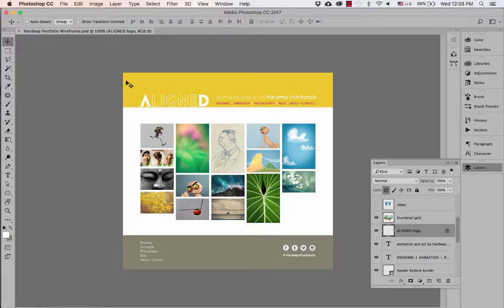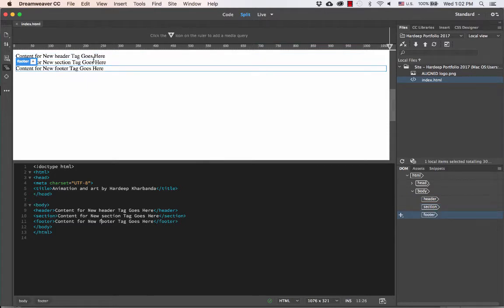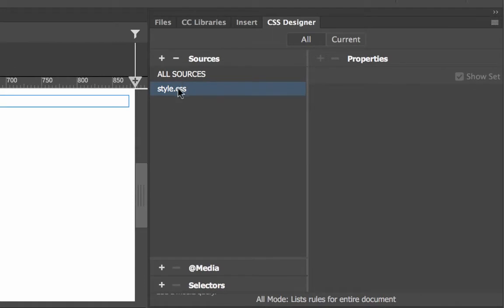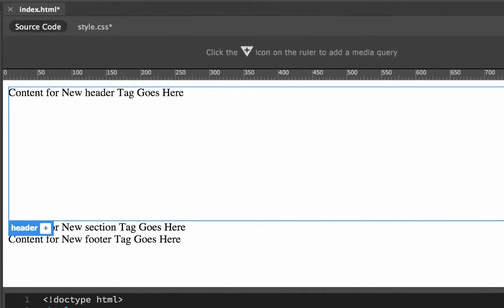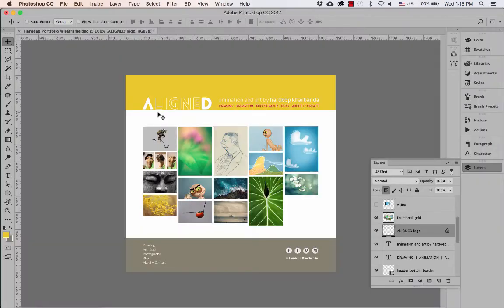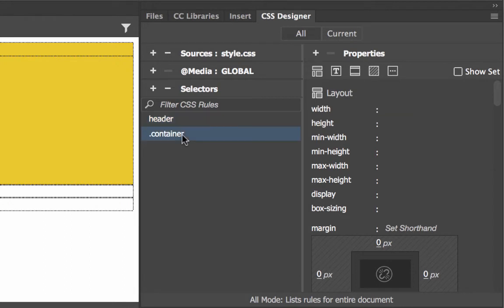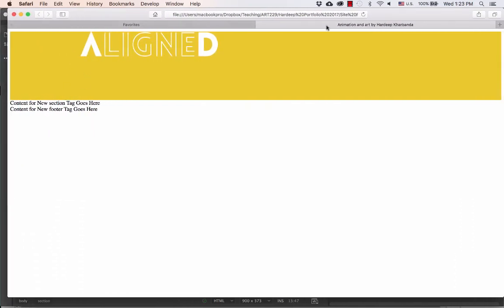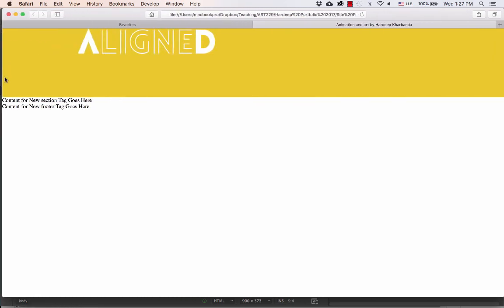Designing the Home Page Header with Dreamweaver 2017, part 1